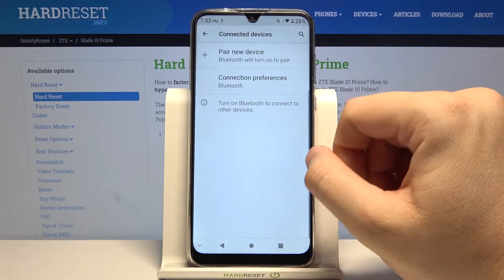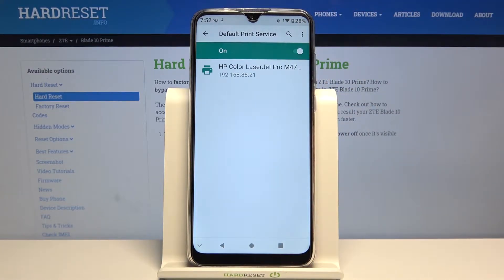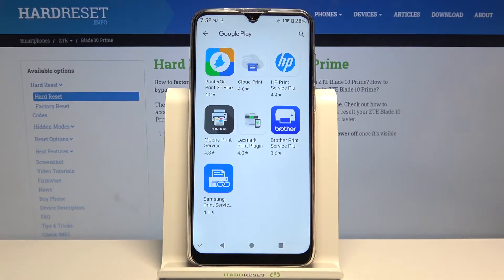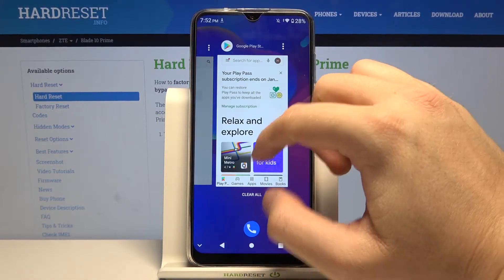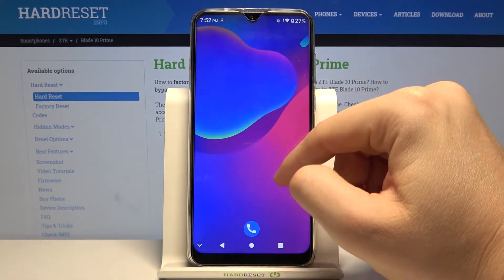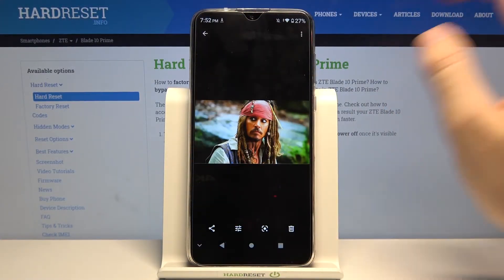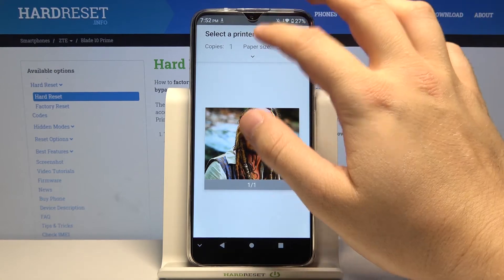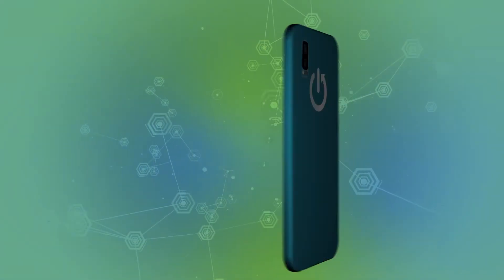How to Connect Printer to ZTE Blade 10 Prime – Enable Wireless Printing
Your ZTE Blade 10 Prime has a super helpful connection option, that allows you to connect to the printer wireless! Our expert will show you, in the tutorial above, how to access proper settings on your device, and enable wireless printing with one click. So, check out the guide, and repeat the presented steps on your ZTE device, this way you'll never have untangled any cables to print. Let's begin

How to connect printer in ZTE BLADE 10 PRIME? How to activate printer in ZTE BLADE 10 PRIME? How to print by using ZTE BLADE 10 PRIME? How to allow printer settings in ZTE BLADE 10 PRIME? How to use printer in ZTE BLADE 10 PRIME?